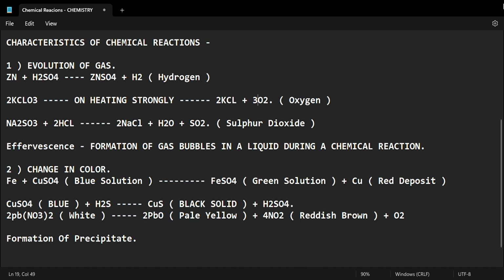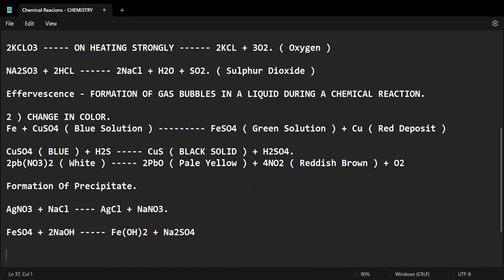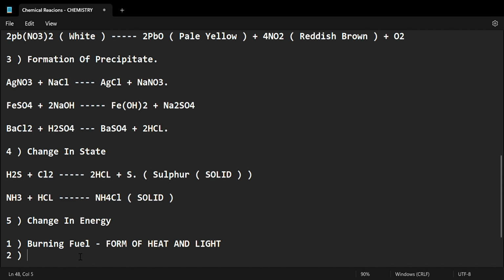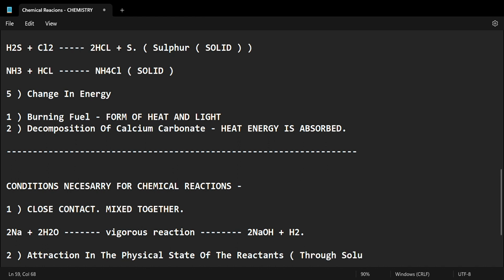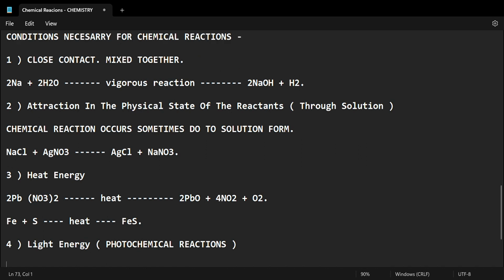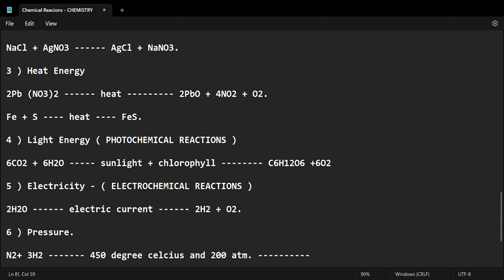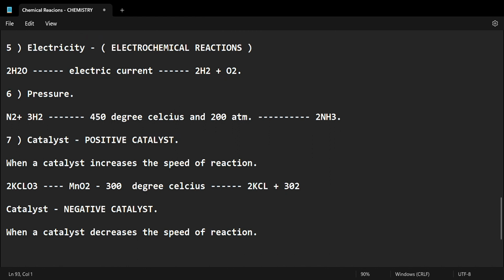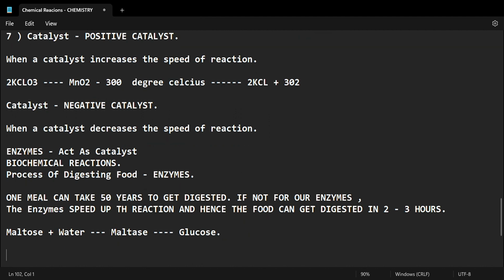CHEMICAL REACTIONS - PART 2